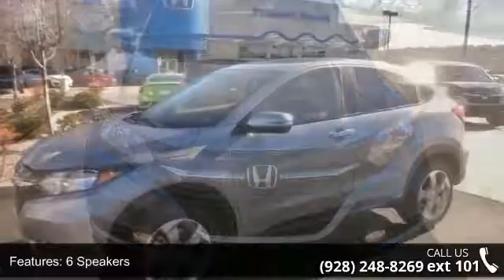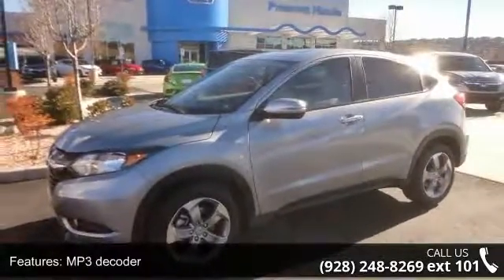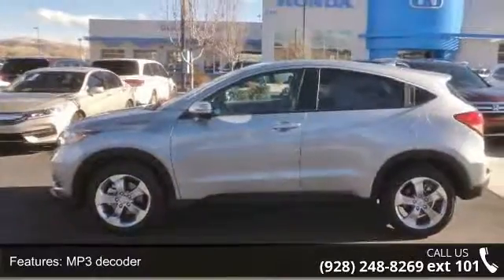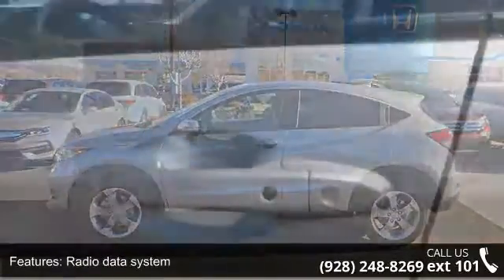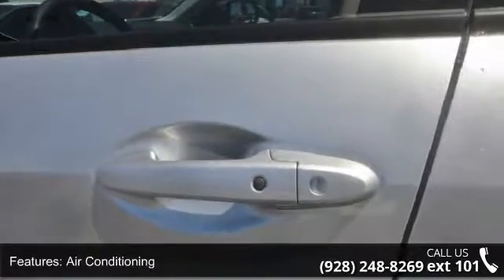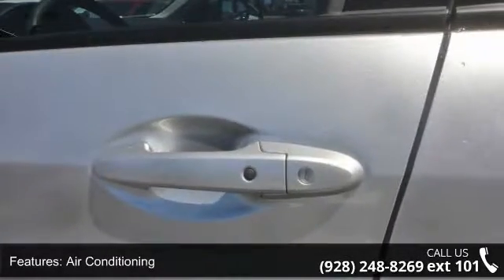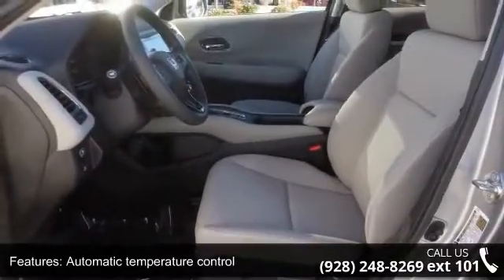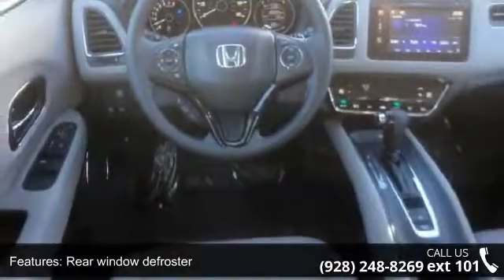2017 Honda HR-V EX - Prescott Honda - Prescott, AZ 86301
Features on this 2017 HR-V 2WD EX include a 141-hp 1.8 liter i-VTEC 16-valve 4-cylinder engine with Eco Assist(TM), CVT transmission with Sport Mode and paddle shifters, bluetooth, multi-angle rearview camera with guidelines, 180-watt AM/FM/CD audio system with 6 speakers, Pandora Internet Radio compatibility, USB audio interface, MP3/auxiliary input jack, automatic climate control with electrostatic touch screen, one-touch power moon roof with tilt, heated front seats, Honda LaneWatch, Push-button start, Smart Entry, fog lights, 17-inch alloy wheels, and more!